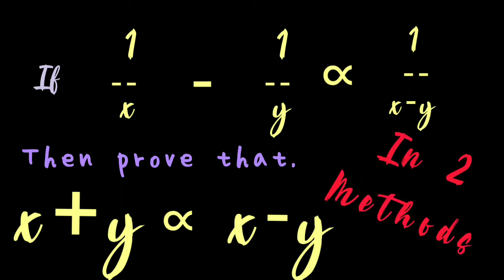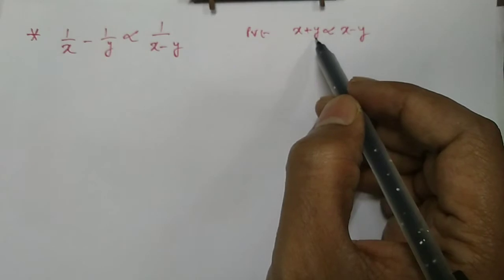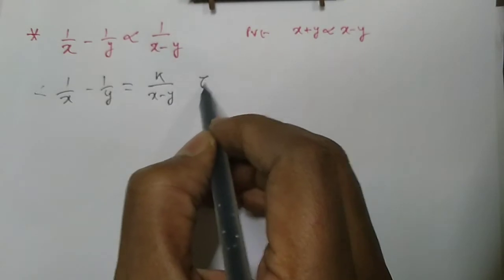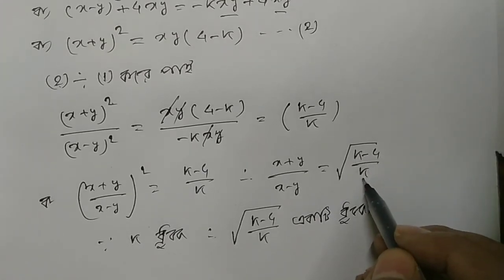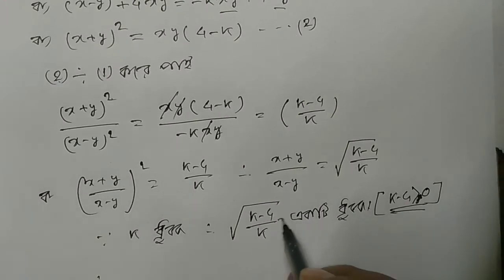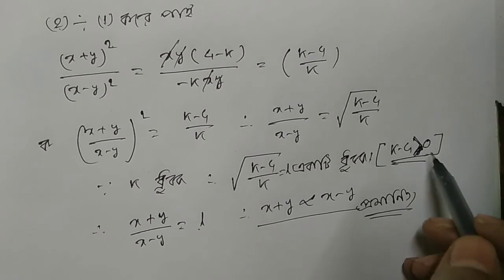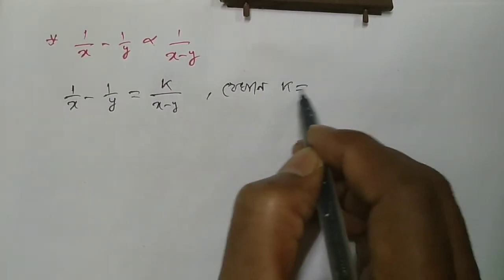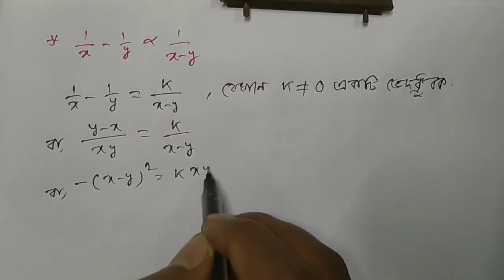If 1/x-1/y∝1/(x-y) then prove that x+y∝x-y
important links for ratio proportion
other links-